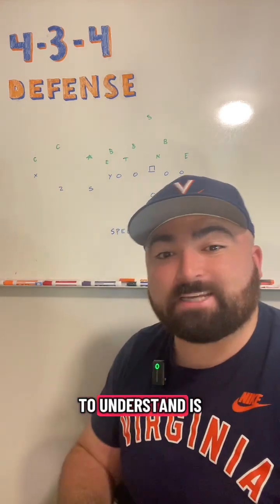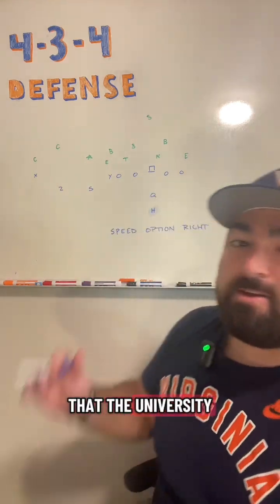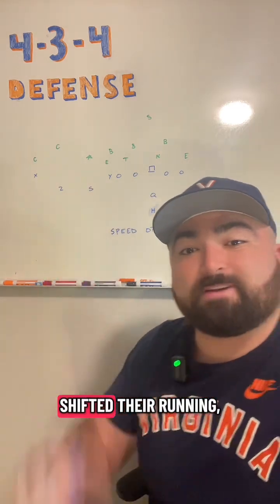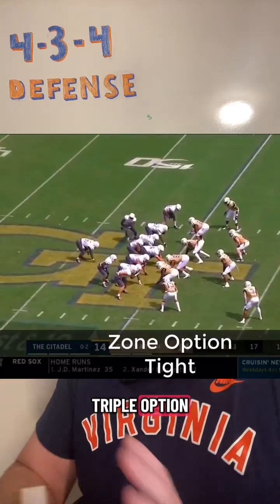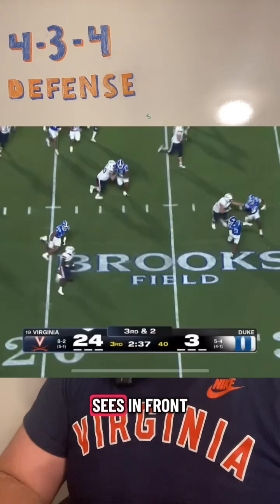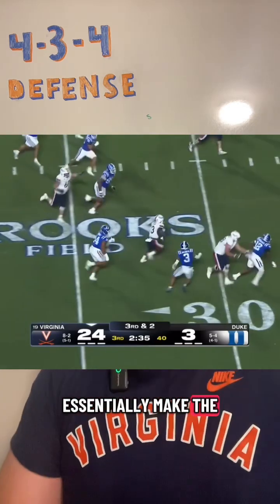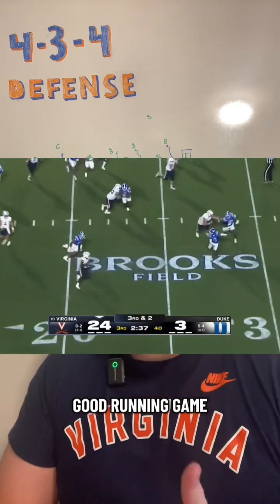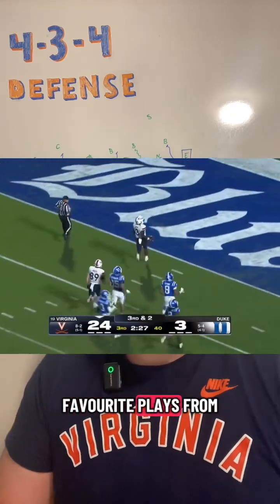UVA Run Game X’s and O’s: Speed Option vs Duke